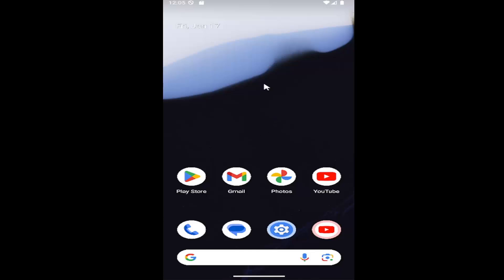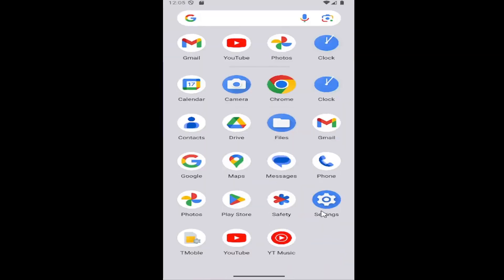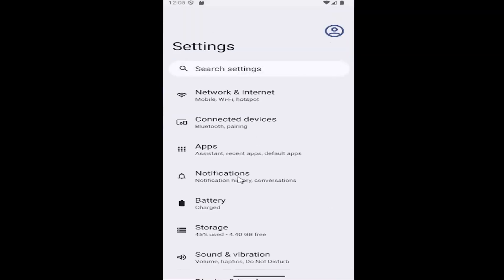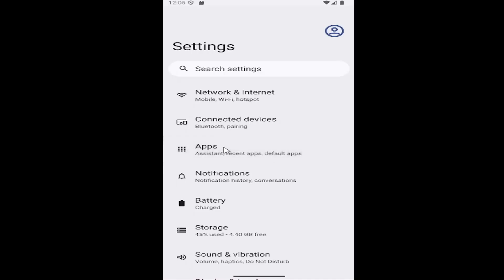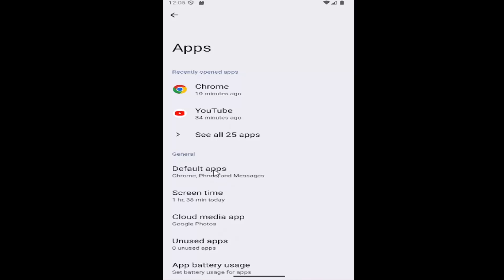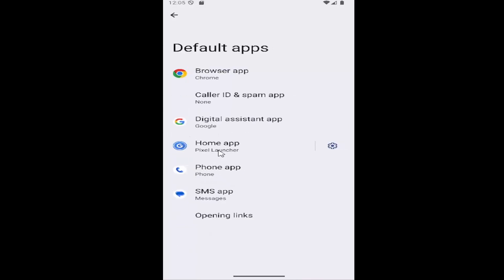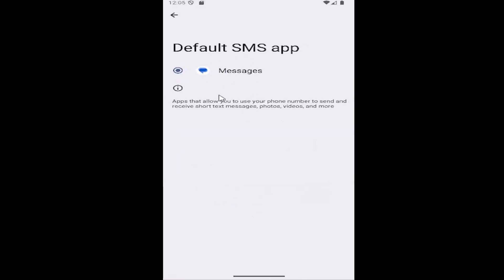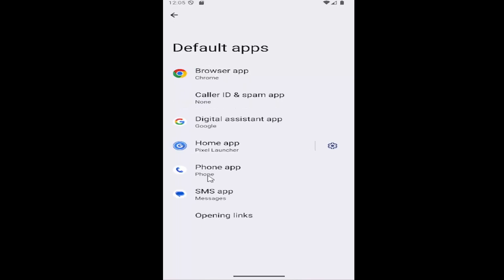How To Make Google Messages Default Messaging App On Samsung Galaxy Phones [Guide]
This guide explains how to make Google Messages the default messaging app on Samsung Galaxy phones, providing a streamlined messaging experience with enhanced features. It offers step-by-step instructions for navigating your device’s settings to select Google Messages as your preferred app for sending and receiving text messages. The tutorial highlights the advantages of using Google Messages, such as rich media support and better integration with Google services. By following this guide, Samsung Galaxy users can easily set Google Messages as their default messaging app for a more efficient texting experience.

Issues addressed in this tutorial:
make samsung messages my default app
make samsung messages default
make messages default app
samsung galaxy default messaging app
make google messages default messaging app on samsung galaxy